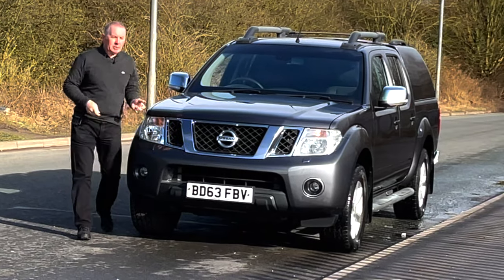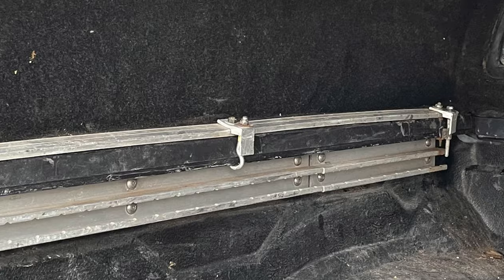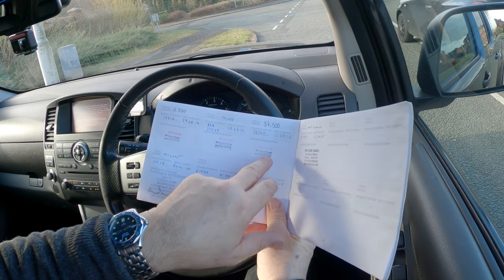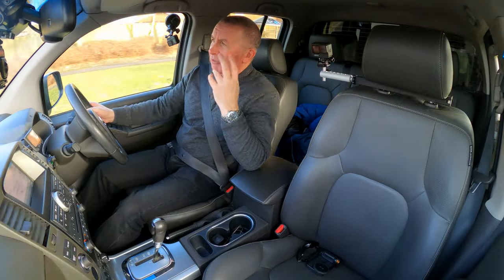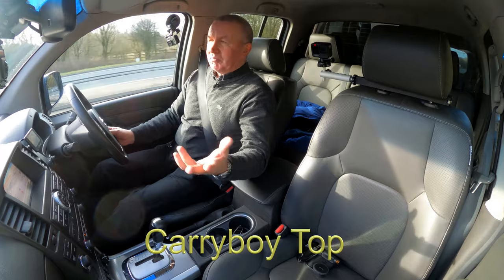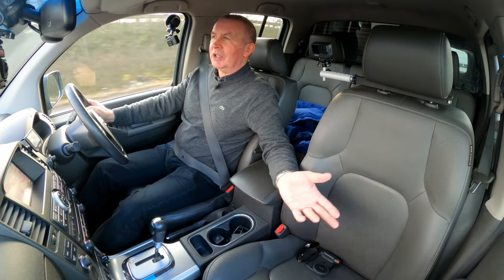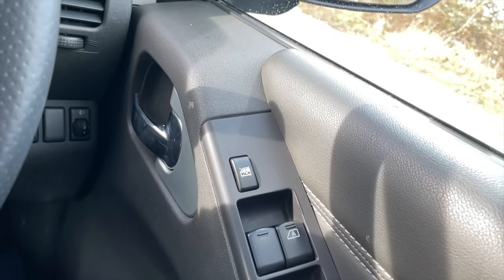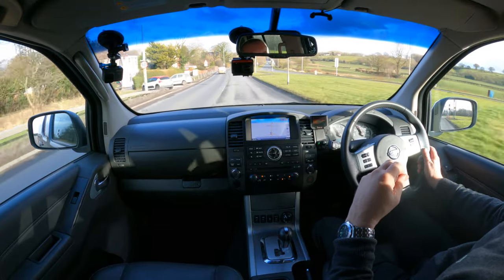2013 Nissan Navara 2 5 dCi Tekna Double Cab Pickup 4dr BD63FBV | Review And Test Drive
2013 Nissan Navara 2 5 dCi Tekna Double Cab Pickup 4dr BD63FBV | Review And Test Drive